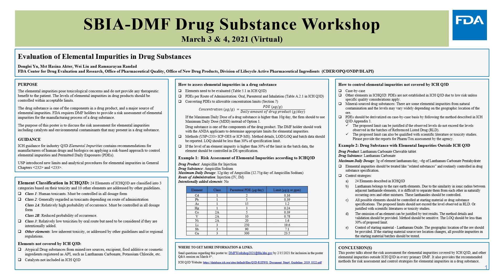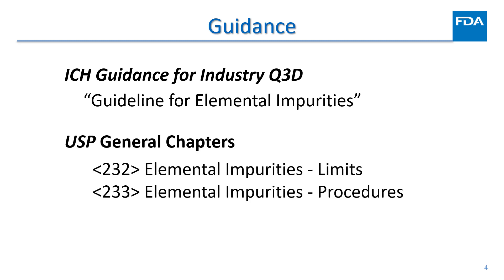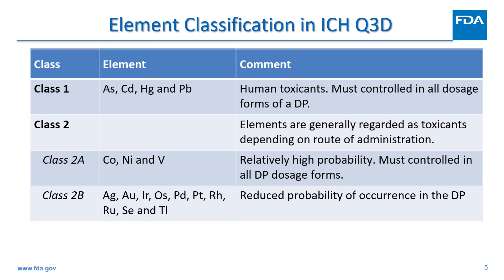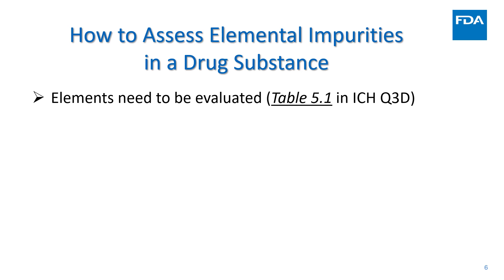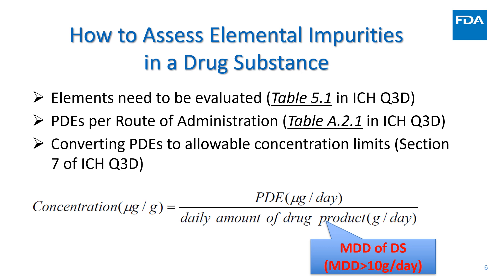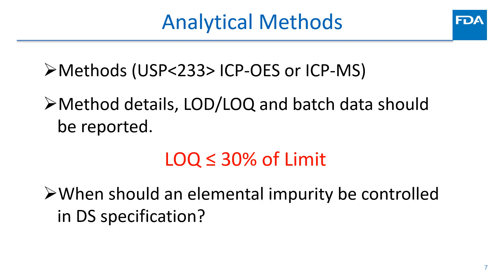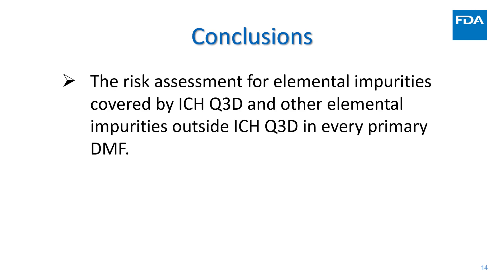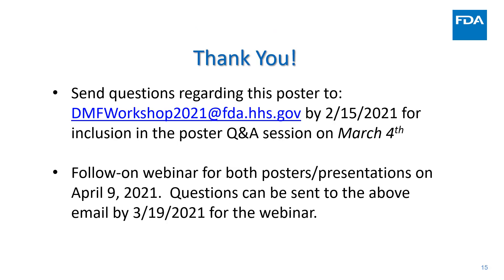Evaluation of Metal Impurities in Drug Substances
This poster discusses the risk assessment for elemental impurities in drug substances and atypical drug substances.